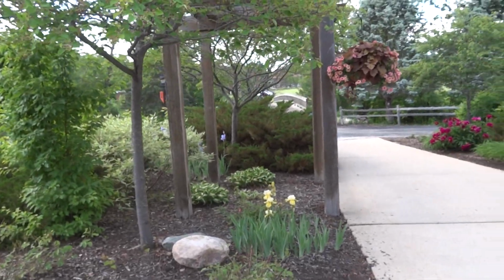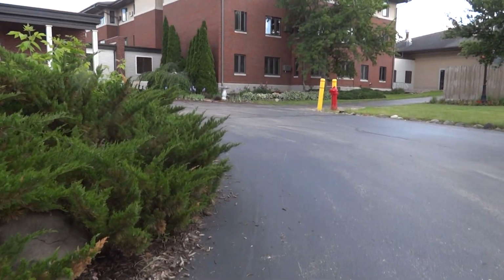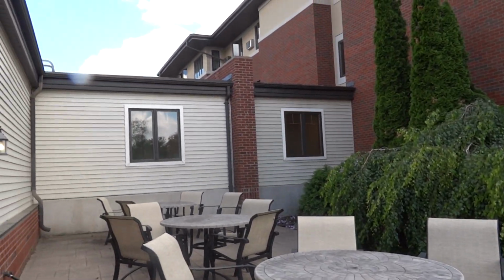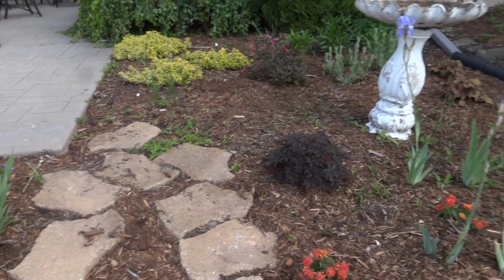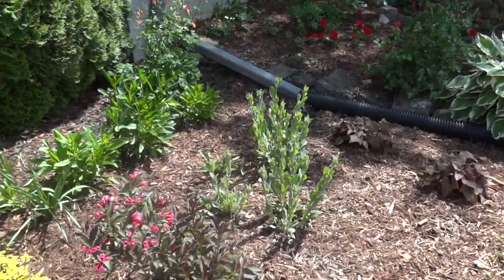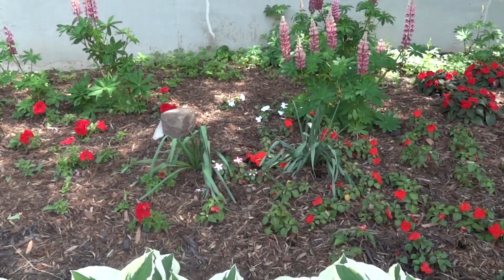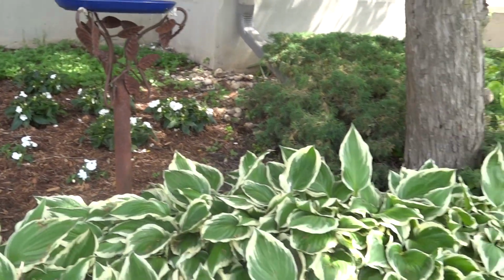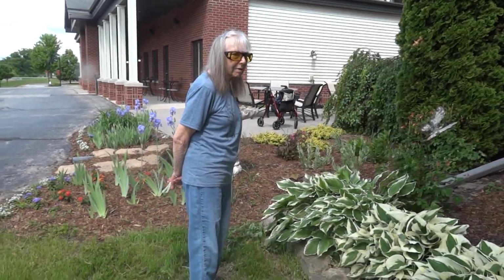T T T T - FLOWER GARDEN - MEET MY MOM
Yes, my Mom and I live in the same Three Pillars Senior Living Community.  Come join me in a tour of one of my Mom's flower gardens.  My Mom takes care of these two small gardens and volunteers helping another resident that cannot work her gardens so much any longer.  My Mom has no problems bending and weeding.  In fact, she takes a walker around campus filled with her gardening tools, just in case she gets the urge to weed.  Hope you enjoy this short tour.  Hopefully next week I learn to slow down my pace and not be so bumpy.  Take care and be happy.